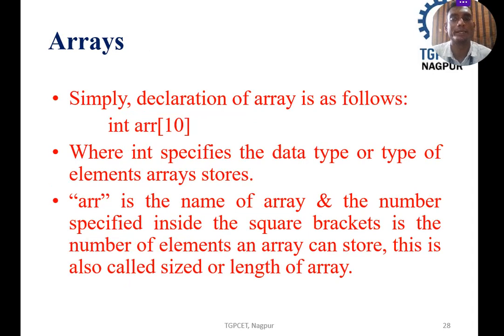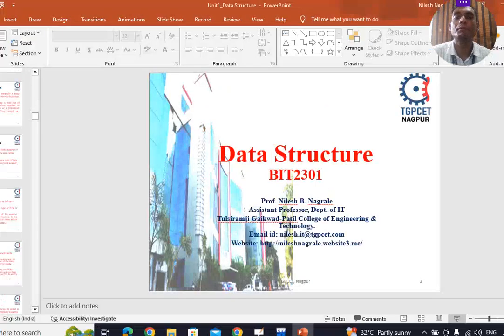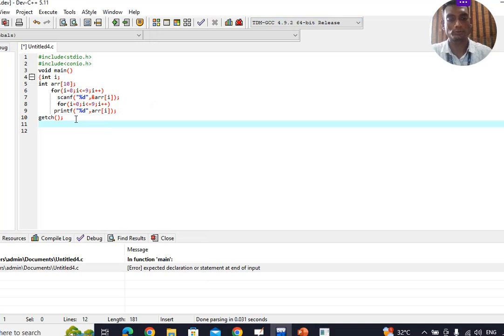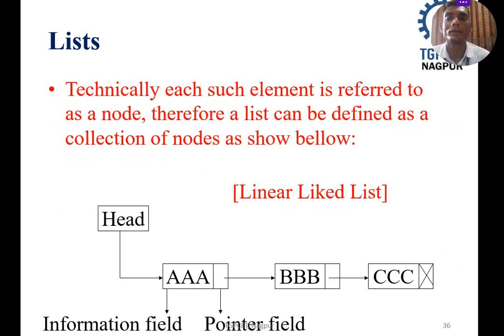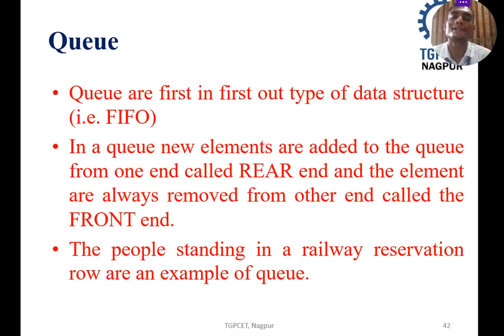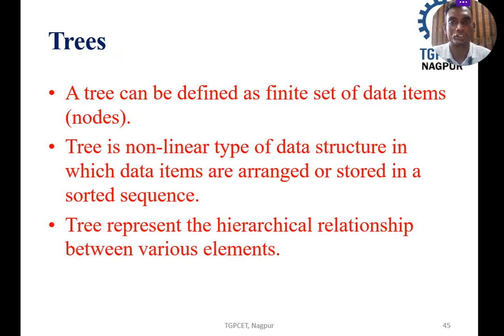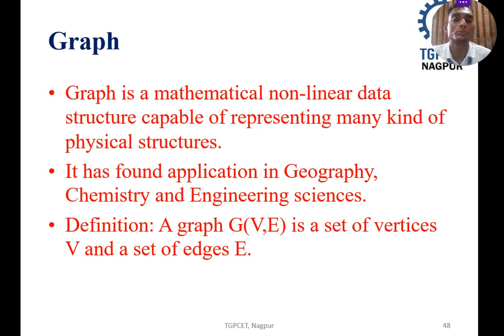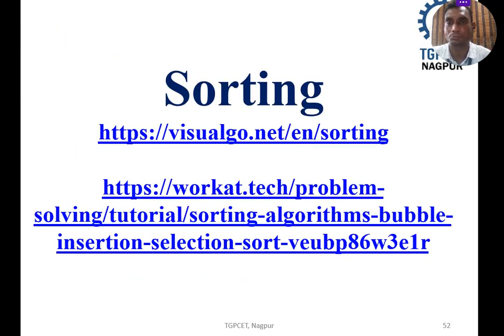Introduction and Types of Data Structure